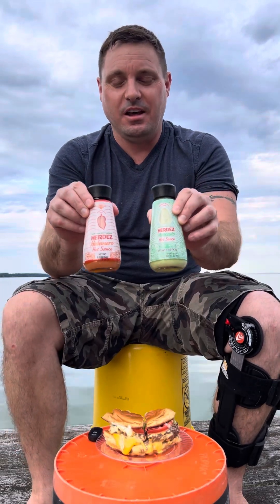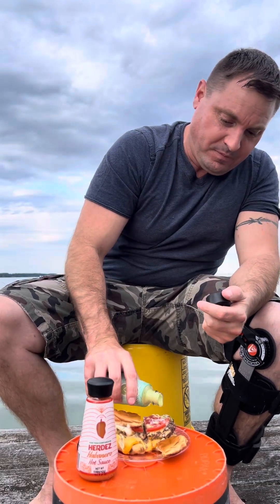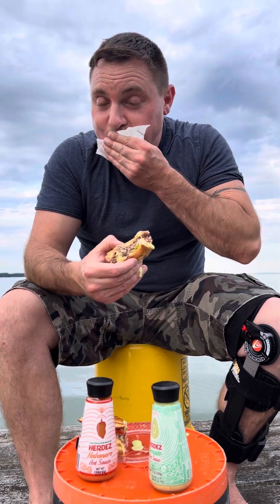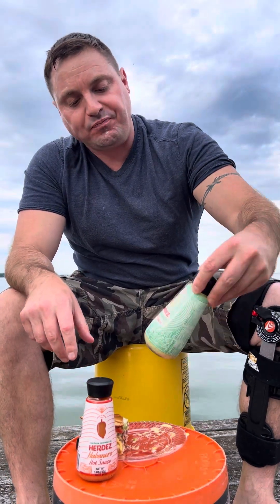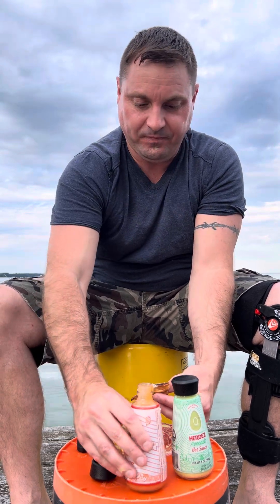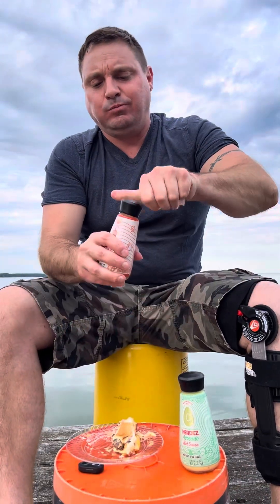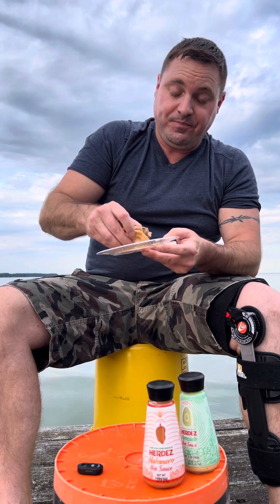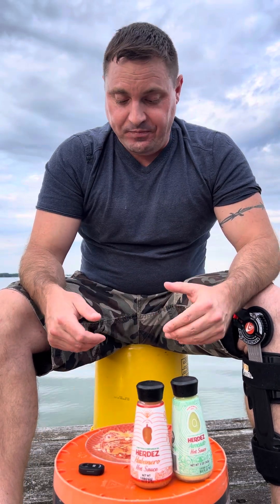Reviewing Spicy Herdez Avacado and Habanero Hot Sauces out of Mexico.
Reviewing Spicy Herdez Avacado and Habanero Hot Sauces out of Mexico unique sauces with a heat lever of 2-3 on the Avocado and 3-4 on the Habanero. Thanks to the Backdraft in Kinsale for such a great burger. spicy hotfood hotsauce spicyfood Herdez @HerdezConfianza